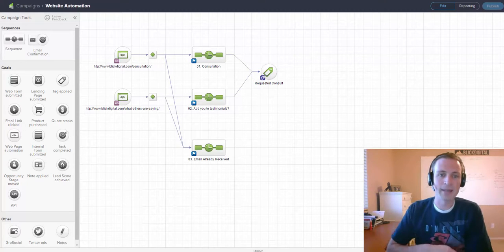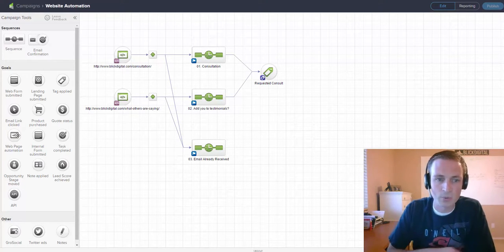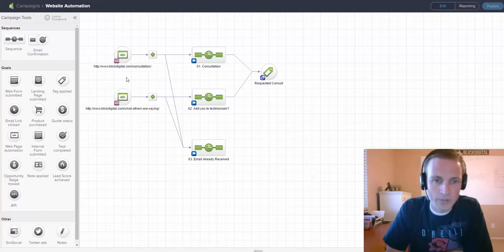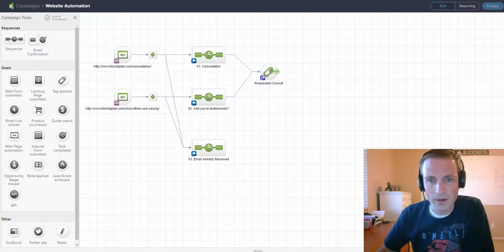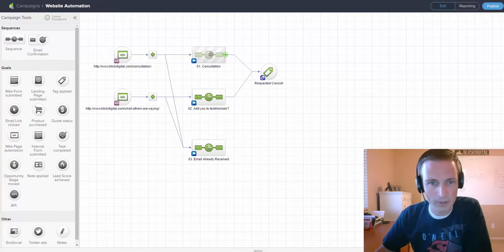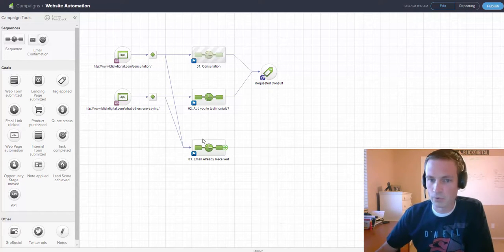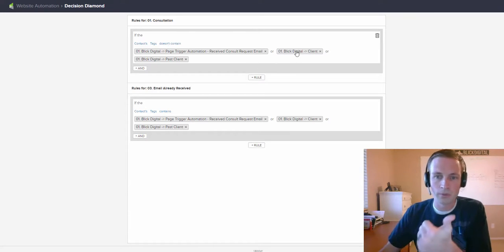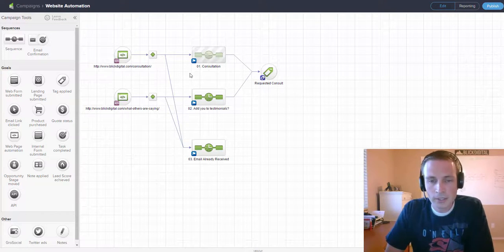How to Use Infusionsoft Webpage Automation